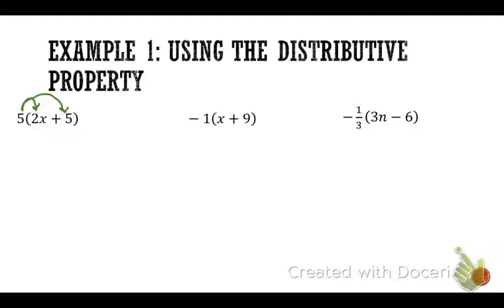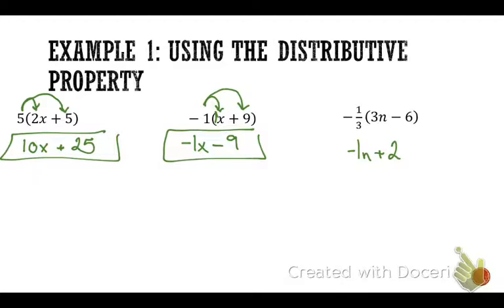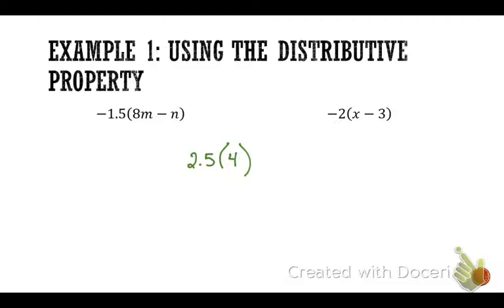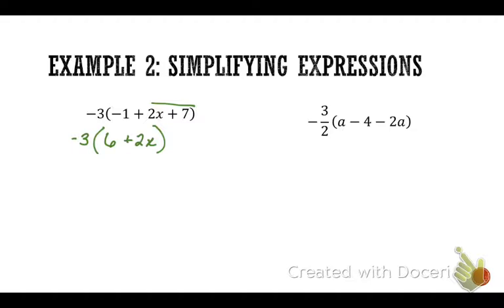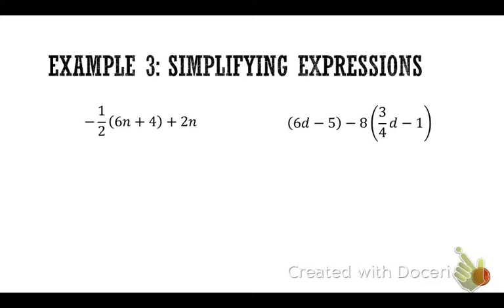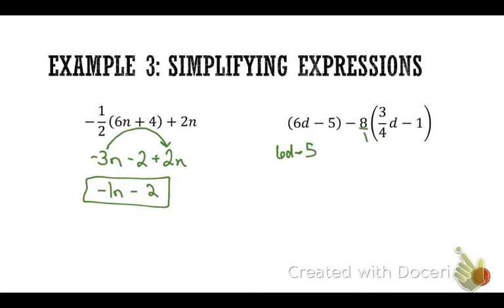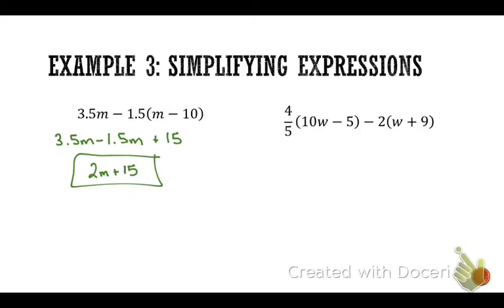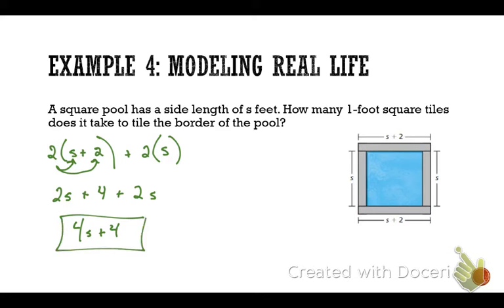H Pre Alg: Distributive Property